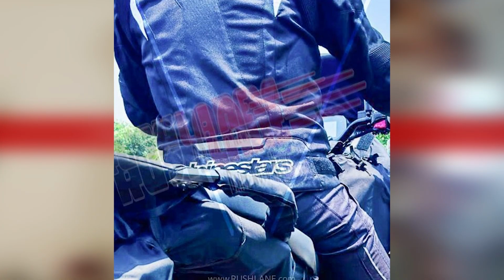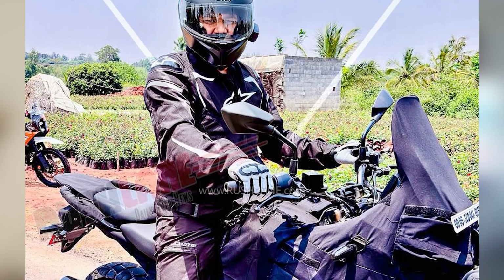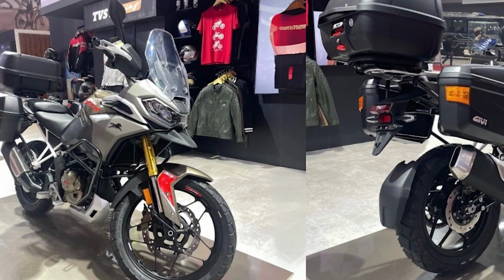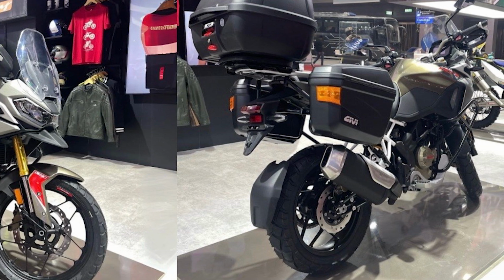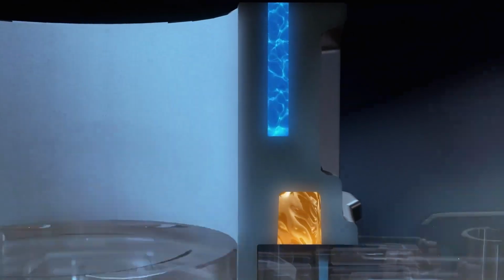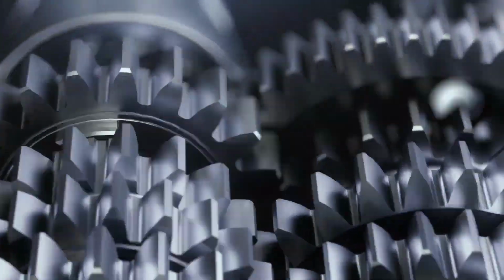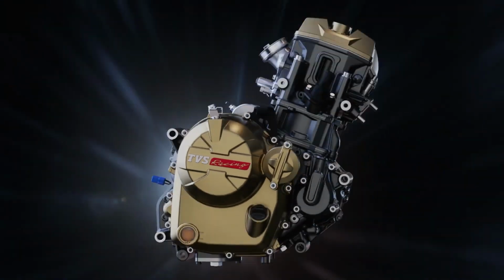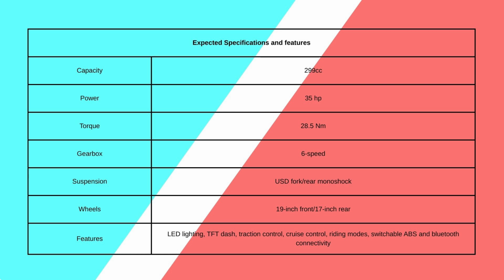TVS Apache RTX 300 ADV Spotted! | TVS' First Adventure Bike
TVS is finally stepping into the adventure bike scene with the all-new TVS Apache RTX 300 — and it looks like the launch is just around the corner! In this video, we break down everything we know so far about TVS’ upcoming ADV: the RTX 300. From its design inspired by big names like the Triumph Tiger and Ducati Multistrada, to the powerful 299cc engine expected to push 35 hp, this adventure tourer is shaping up to be a serious contender.

We also discuss its latest sighting alongside the Royal Enfield Himalayan 450, key features like traction control, cruise control, riding modes, and how the RTX 300 stacks up against rivals like the KTM 390 Adventure, BMW G 310 GS, and Suzuki V-Strom 250.

If you're an adventure junkie or a TVS fan waiting for their first real adventure bike, this is the video for you!